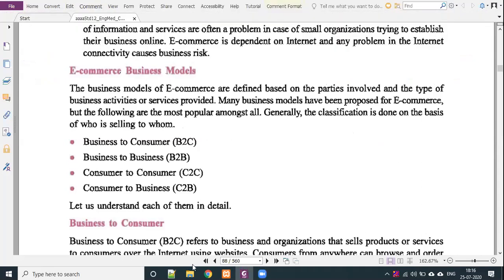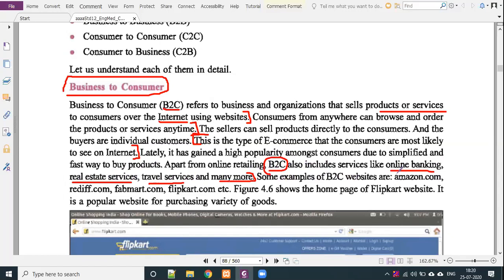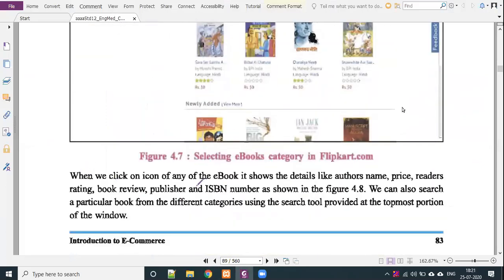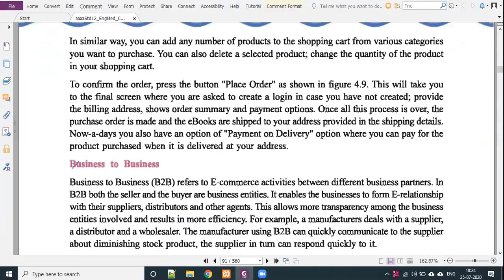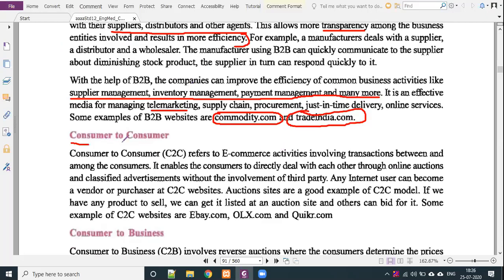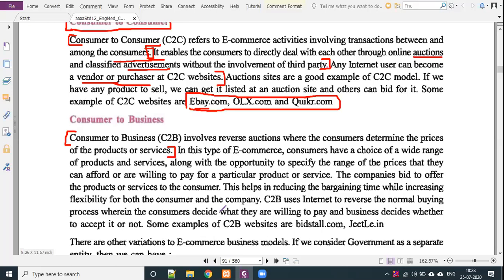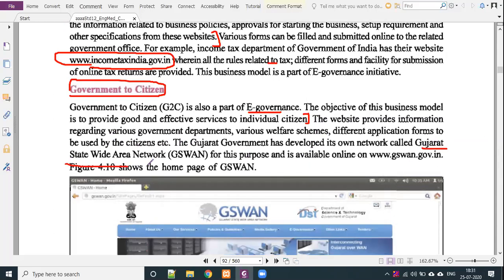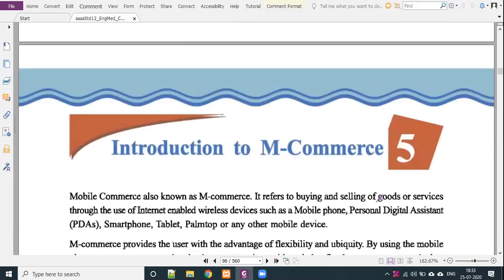[class #12] Chapter 4 | E-Commerce business models | GSEB - Std 12(HSC) English medium Computer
In this lecture we learn ✍️
👉🏻types of E-Commerce business models
1)B2C
2)B2B
3)C2C
4)C2B

👉🏻Other E-Commerce business models
1)G2B
2)G2C
3)G2G